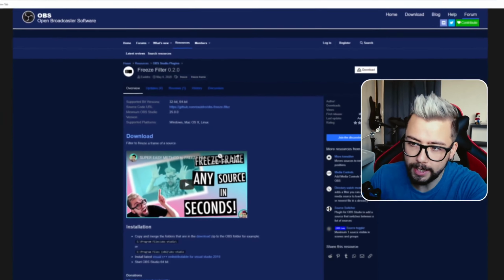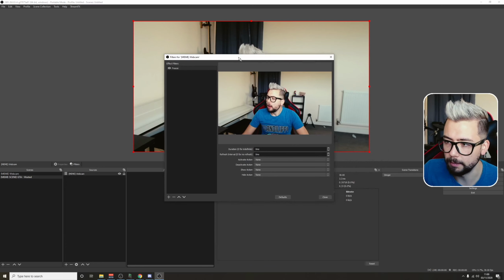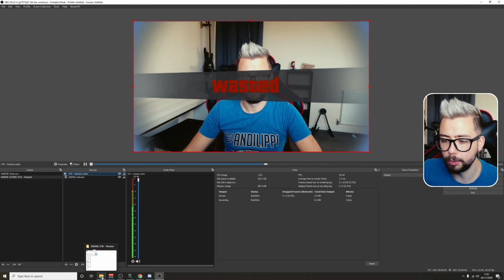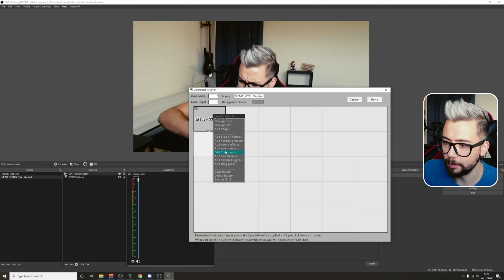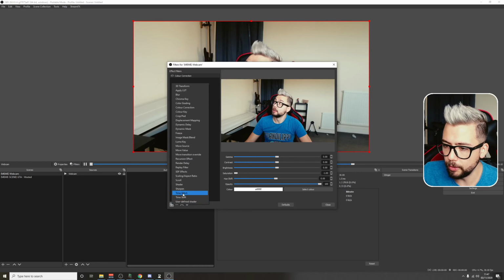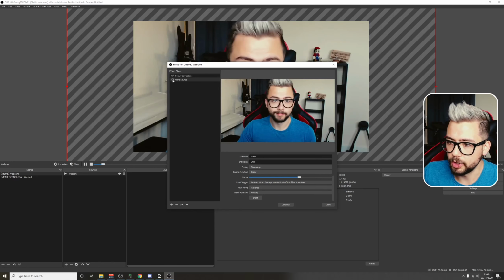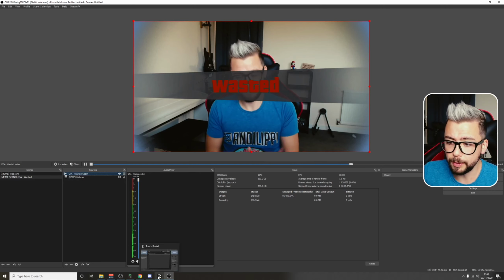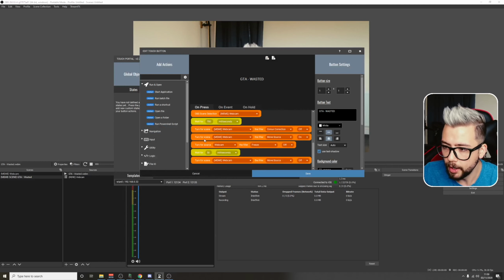Free GTA V Style WASTED Scene To OBS - LioranBoard / Touch Portal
GTA V style Wasted scene in OBS, free. Add an interactive Wasted meme to your Twitch stream with LioranBoard or Touch Portal.

GTA V Wasted scene for OBS, done the simple way. This is the first Meme Monday, a little series where we build fun interactive scenes for your stream, and this one drops a GTA style Wasted moment on your webcam that freezes, zooms and turns black and white before transitioning away.

I show you three ways to set it up so you can use whatever you've got. First the LioranBoard method, then the Move Transition method, then Touch Portal. For all of them you'll need the Freeze Filter plugin by Exeldro, and the Move Transition plugin for the second method.

The build is dead simple. Create a meme webcam scene, drop your cam in, then a meme scene for the GTA Wasted effect. Add a Freeze filter and Colour Correction to pull saturation down to minus one for that black and white look, then bring in the Wasted media source. I walk through wiring it into LioranBoard's receiver and configs, and the one number that trips people up, the transition timing that matches your stinger's transition point so it switches scenes at the right moment. Check your transition properties and set yours to match.

Trigger it however you like, chat command, channel points, Stream Deck, whatever suits you. I leave that completely up to you.

Meme Monday runs every Monday and it's all free to download. If there's a meme you want me to build next, drop it in the comments.

🎀 • Chapters • 🎀
0:00 • Intro
0:50 • Plugins you need
1:20 • LioranBoard method setup
3:30 • Move Transition method
9:00 • Touch Portal method
10:50 • Testing it live